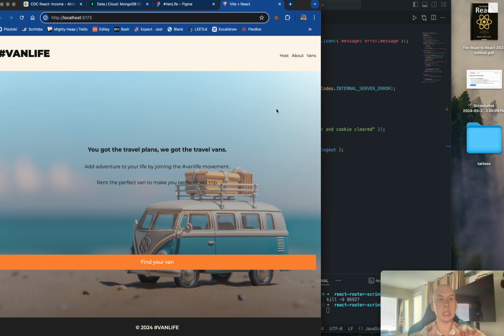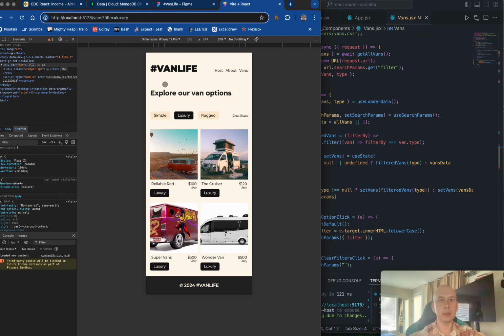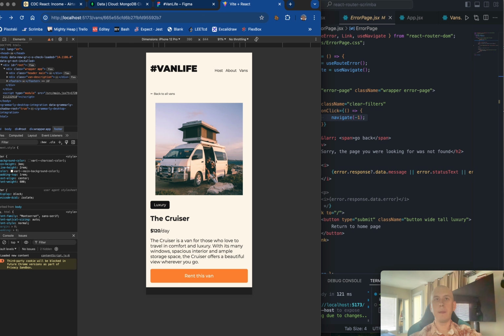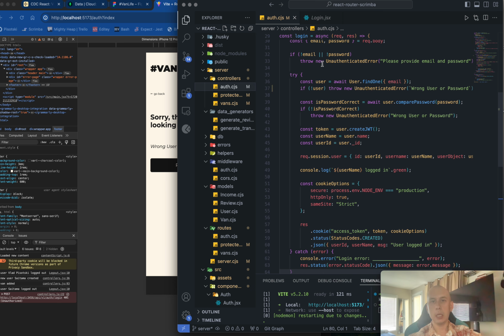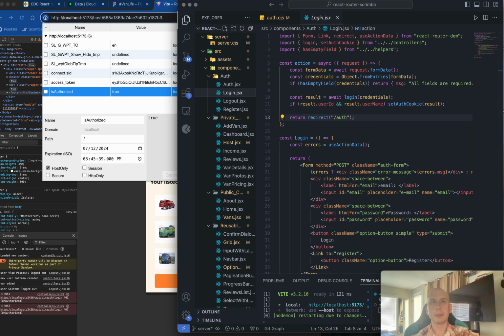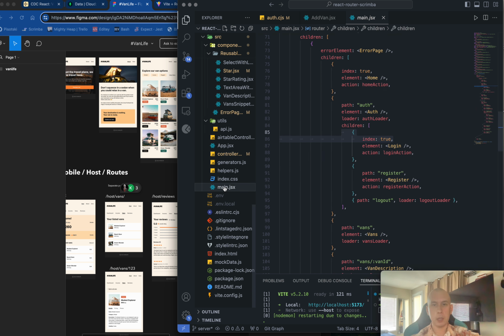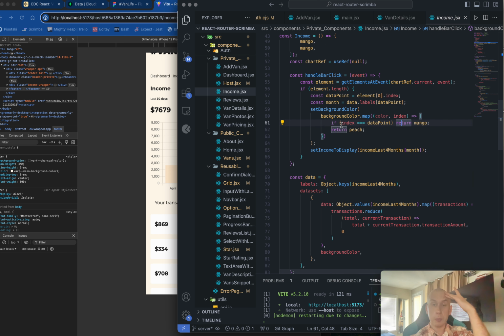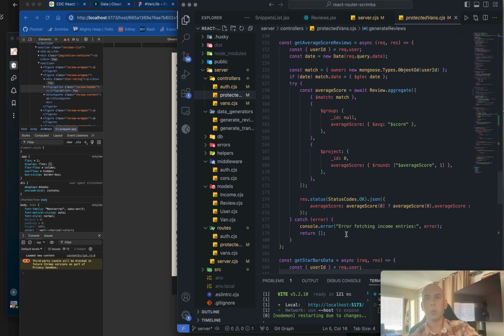Code The Dream React/Node.js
Node JS, React Router v6.4, React

Done by Volodymyr Pisotskyi.
Summer '24